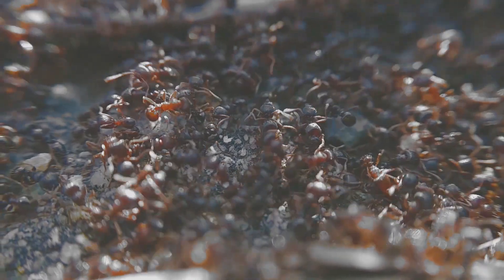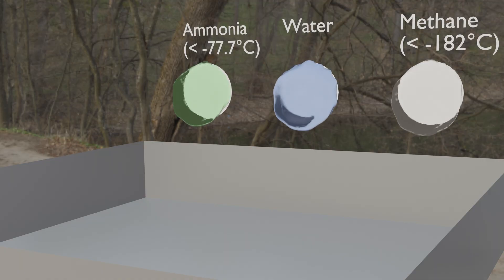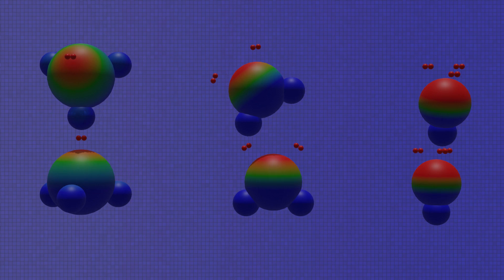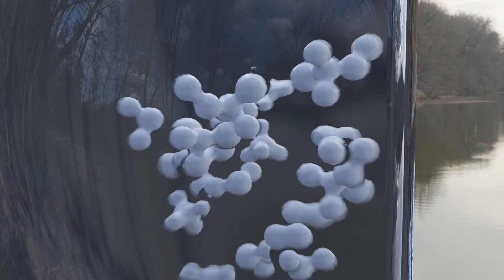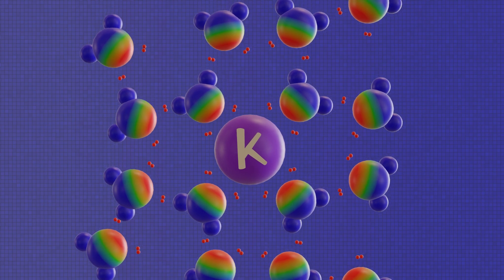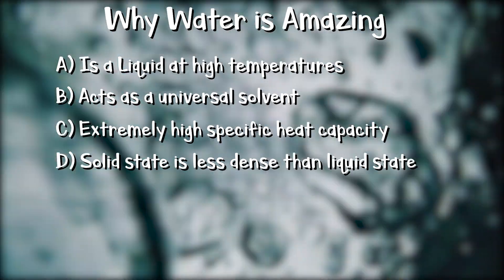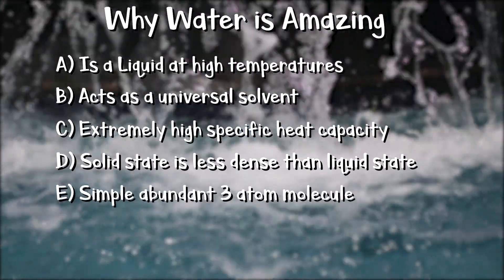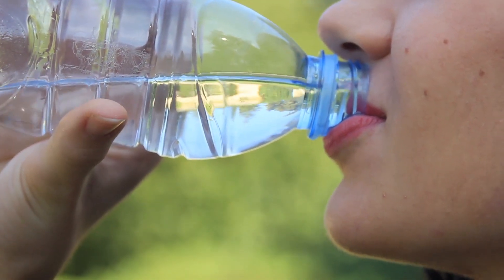Why Water is So Special and Essential to Life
You ever think about how crazy perfect the water molecule is? It's only 3 atoms yet it accomplishes so much. Come learn why.

Shout out to the Homies